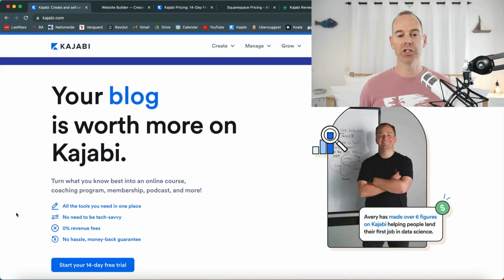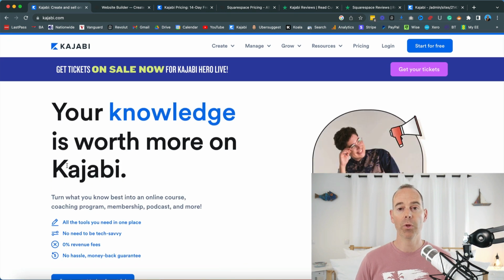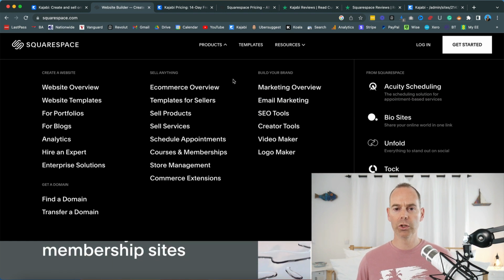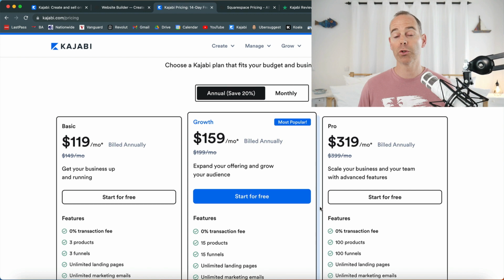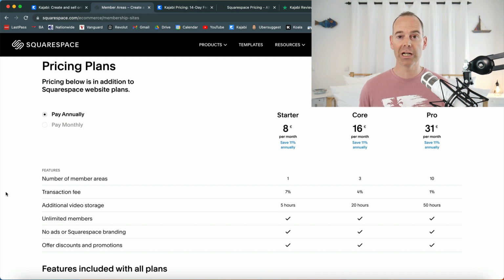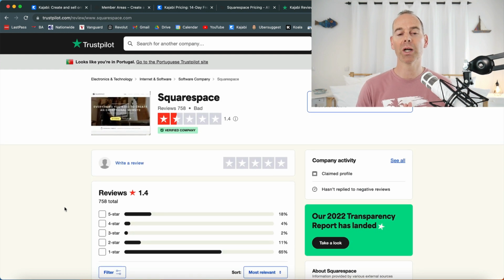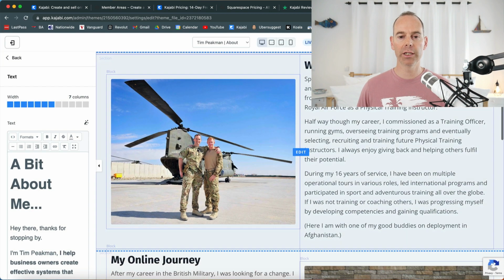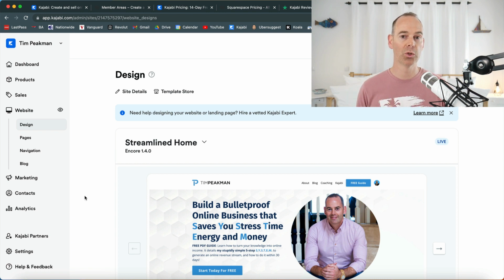Kajabi vs Squarespace: Which Platform Is Best For Your Website?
Today I compare Kajabi and Squarespace and identify which platform is best for your website.

When it comes to building a website, there are many different platforms to choose from. Two popular options are Kajabi and Squarespace. Both platforms offer different features and benefits, making it important to understand the differences between them before making a decision.

Kajabi is an all-in-one platform designed for entrepreneurs to build, market, and sell digital products based on their expertise. It offers a range of features, including website design, course creation, email marketing, and more.

Squarespace, on the other hand, is a website builder that allows you to create a professional-looking website without any coding knowledge. It offers features such as website templates, e-commerce functionality, and more.

While both platforms have their benefits, it's important to consider your specific needs and goals when choosing between them. Whether you're looking to create a website for your business or sell digital products online, understanding the differences between Kajabi and Squarespace can help you make an informed decision.

In this video you will learn:

1. Which platform is best for digital products and which is best for physical products.

2. Which payment setup charges a flat fee and which charges for additional bolt-ons.

3. Which is focussed on website building and which is focussed more on online business.

4. And lots more.

You will find that both Kajabi and Squarespace are great platforms to build your online business with. Ultimately, the choice between the two will depend on your specific needs and preferences and what functionality you are looking for.

Just remember to enjoy the process, no matter the outcome.

- Tim